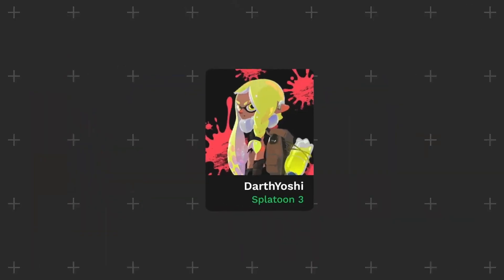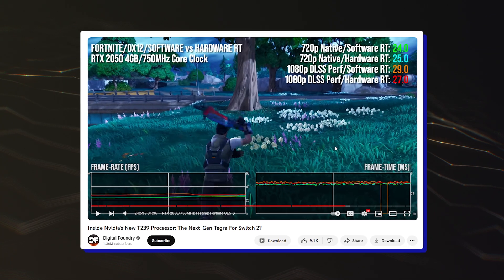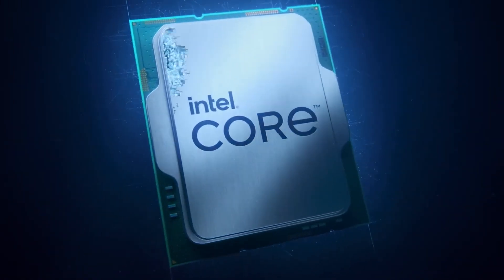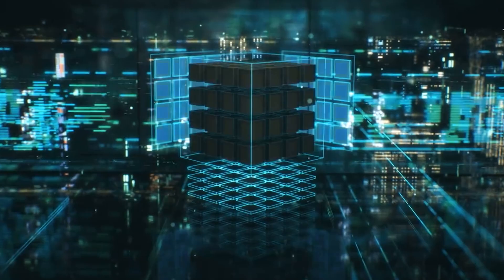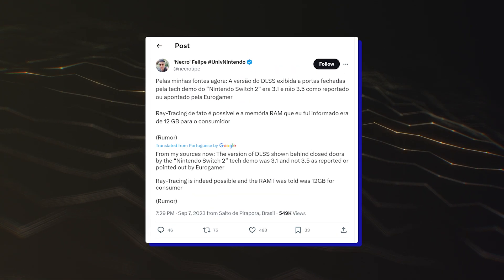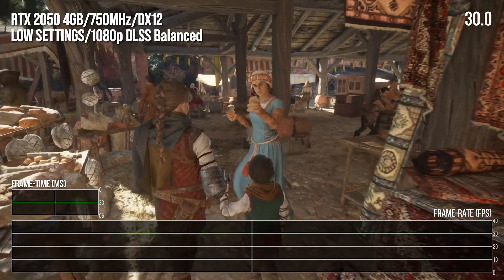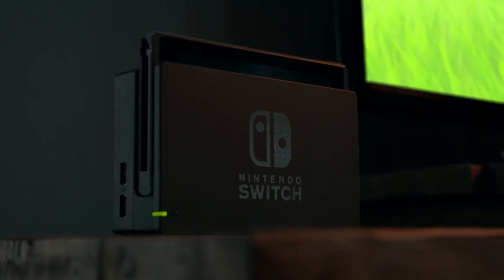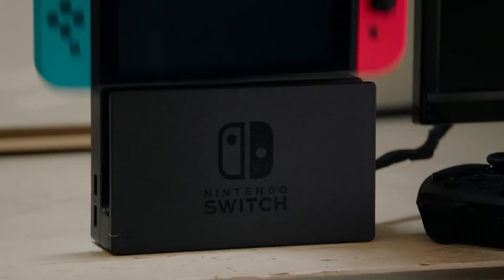Nintendo Switch 2 - GOOD NEWS!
In a new video today, Digital Foundry tried to replicate the processor's specs with a Dell Vostro 5630 laptop powered by a Core i7 1360p CPU, 16 gigs of 4800MHz LPDDR5, a 512GB SSD, and an RTX 2050, which features the same silicon as the Ampere-based RTX 3050 and 3050 Ti, but with a slightly higher CUDA core count over that of the T239, 2048 over 1536. With its 64-bit interface, it's the GPU that offers a memory bandwidth closest to the one that the Nintendo Switch 2 will feature, although the 4 GB of VRAM are likely less than the amount of RAM the console will feature.